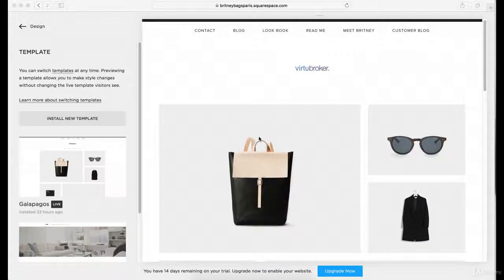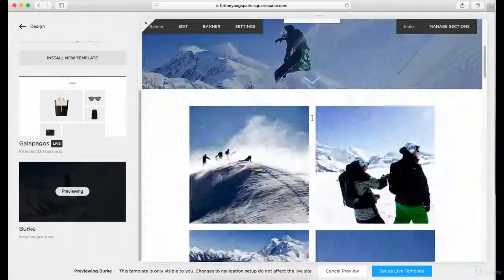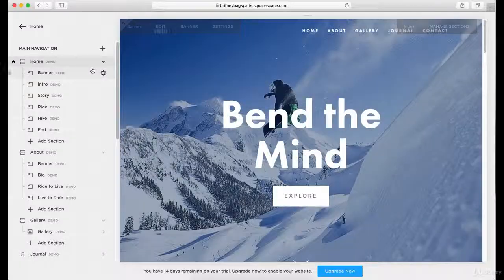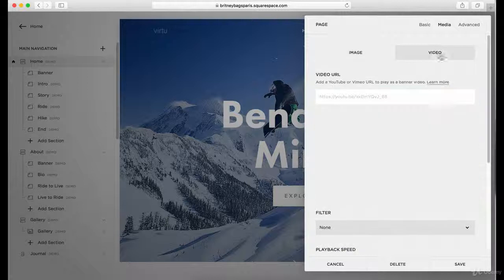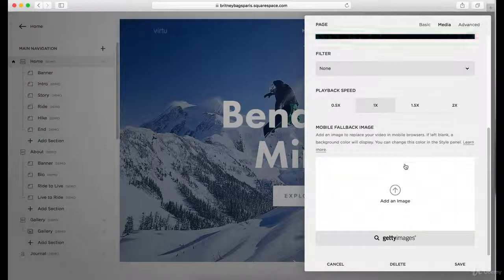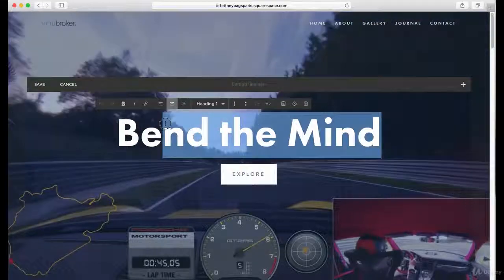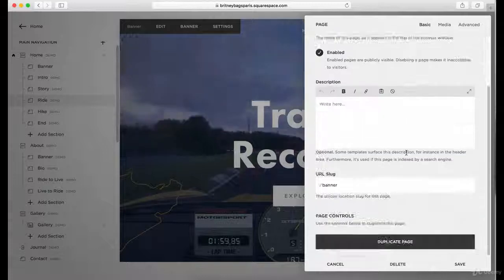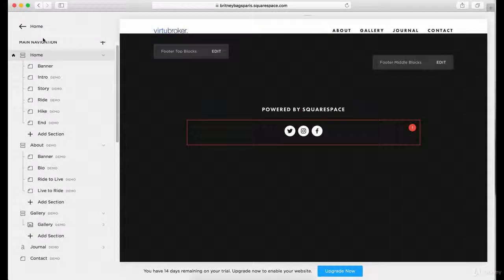Squarespace web design tutorial 2019- How to add videos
Let's look at how you can add video and other media in the Squarespace website. You can use a different template that is suitable for interactive multimedia. In this demo, we will be using a temple called burke. Let get started.